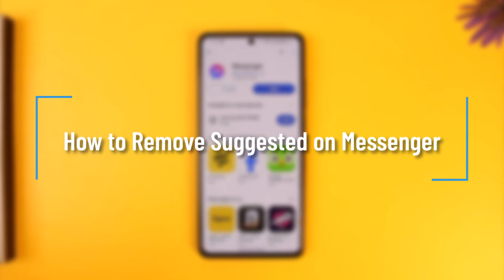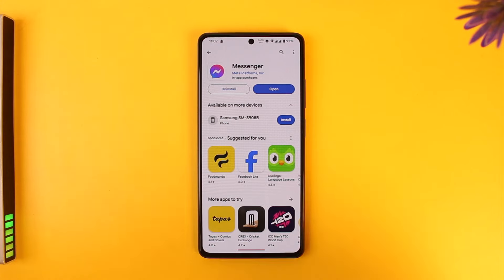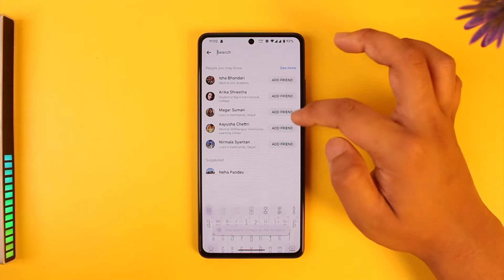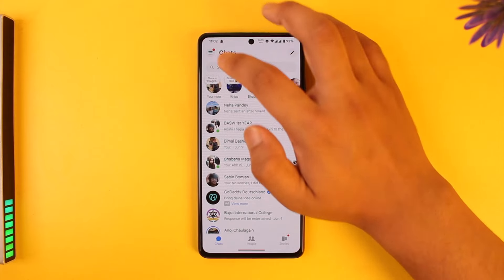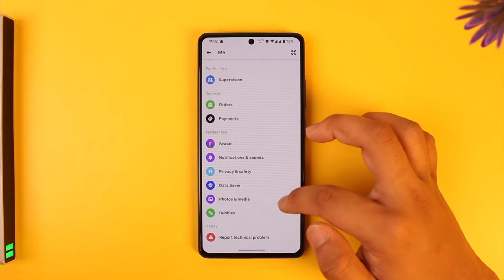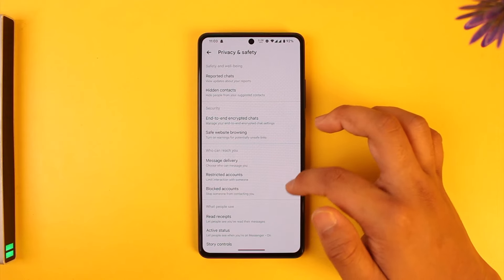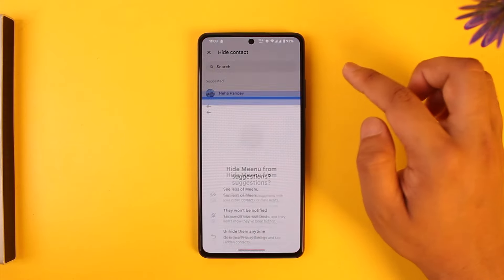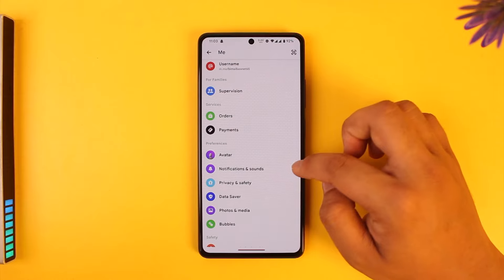How to Remove Suggested on Messenger !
In this tutorial video, I will quickly guide you on how you can remove suggested on Messenger. So, make sure to watch this video till the end. We try to be responsive to as many questions as possible.

► Chapters:
0:00 Introduction
0:10 Remove Suggested
1:05 Conclusion